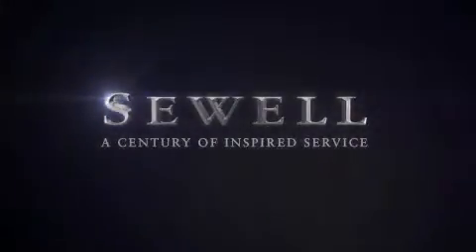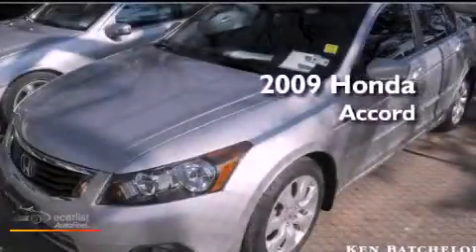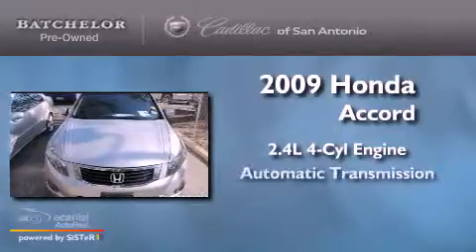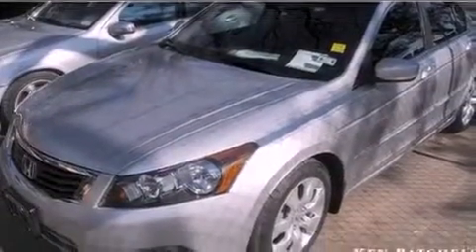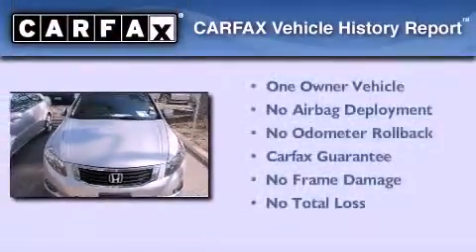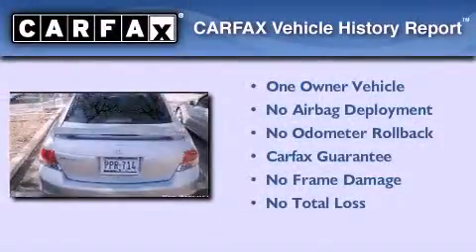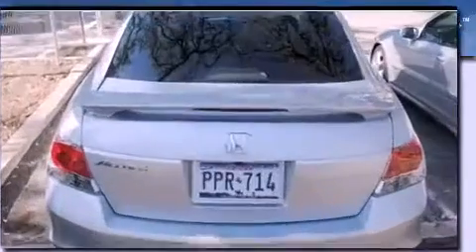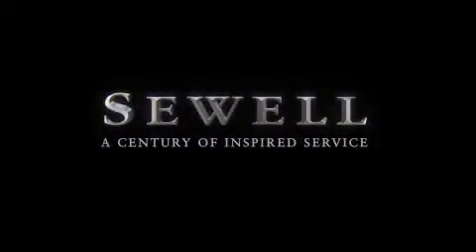2009 Honda Accord Sdn San Antonio TX 78230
Year : 2009

 Make : Honda

 Model : Accord Sdn

 Engine : 2.4L DOHC MPFI 16-valve i-VTEC I4 engine

 Trans . : Automatic

 Exterior : Silver

 Miles : 40,756

 Interior : Black

 11001 IH-10 W

 Mission

 Values

 2009 Honda Accord Sdn San Antonio TX